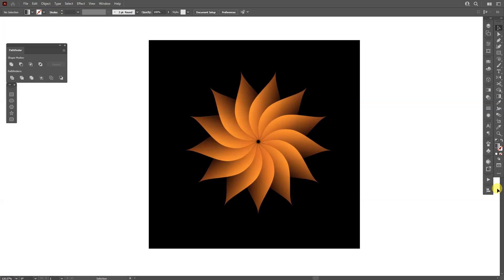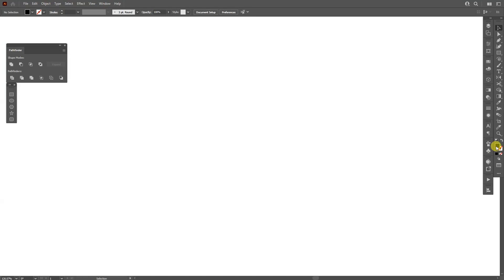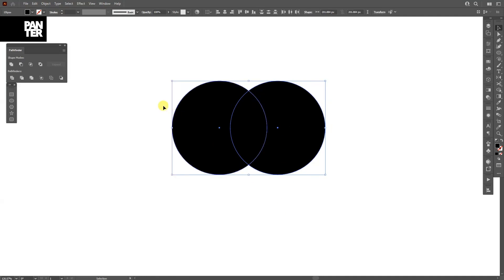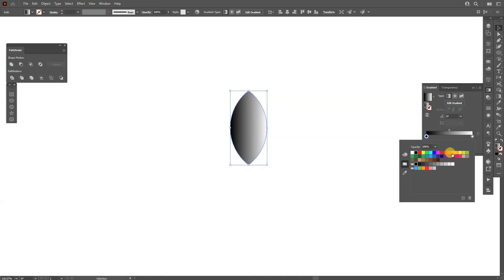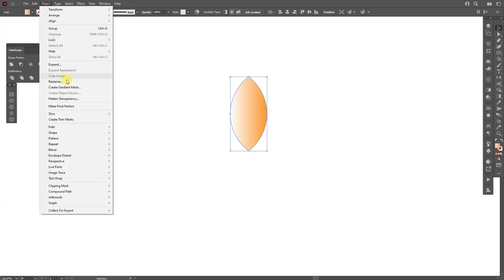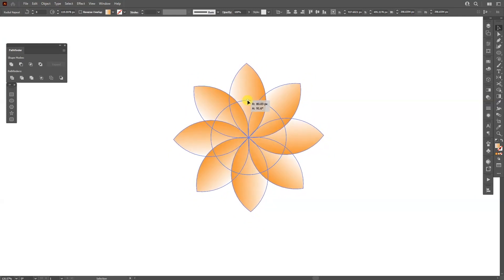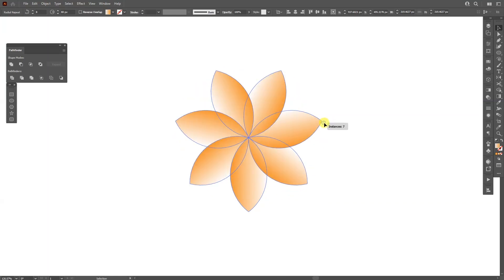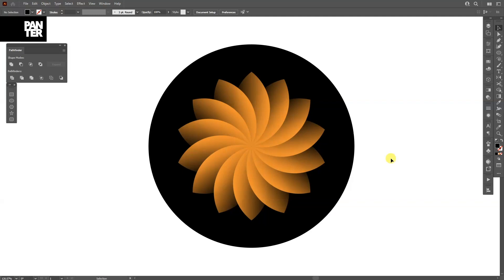Unique Flower Trick in Illustrator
Here you can see an unusual method on how to achieve these uniform flower petals with the repeater in Adobe Illustrator 2022.